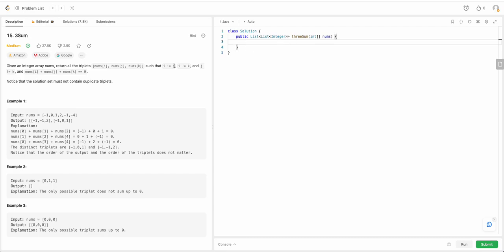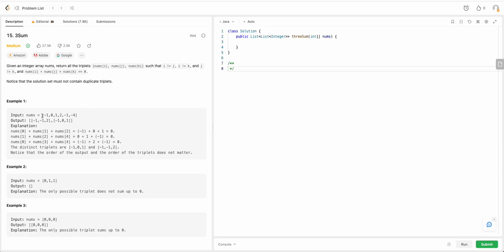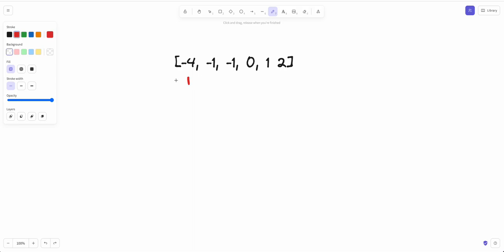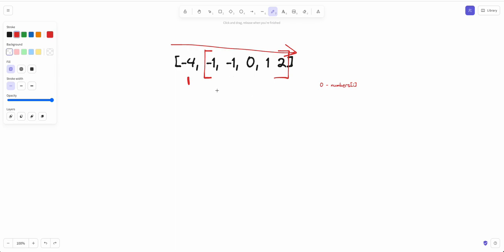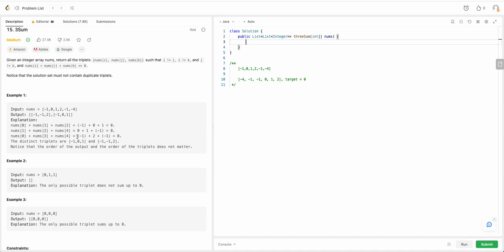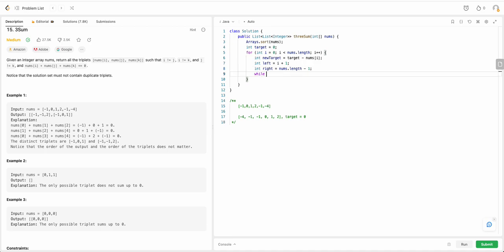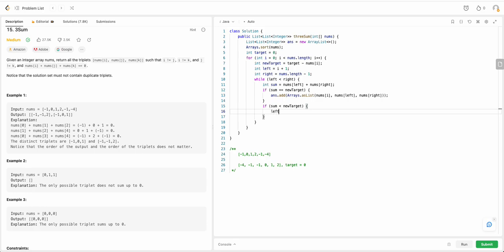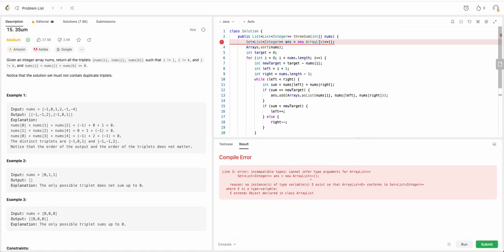[Daily Leetcode Problem] Leetcode 15: 3Sum